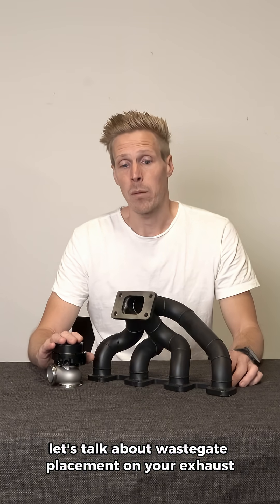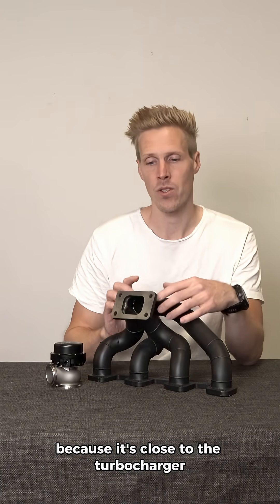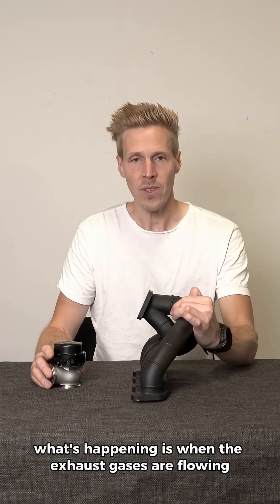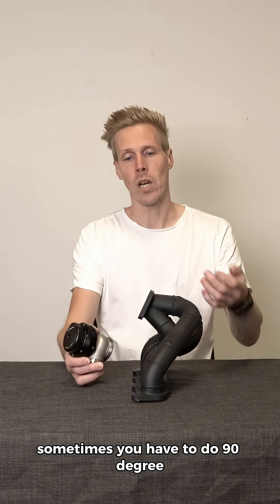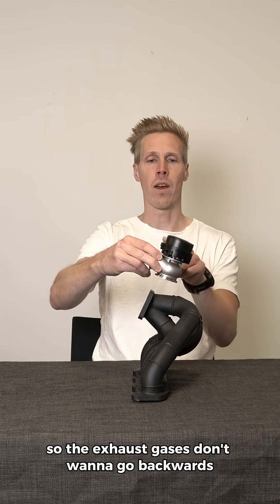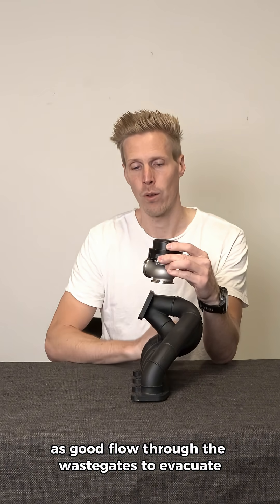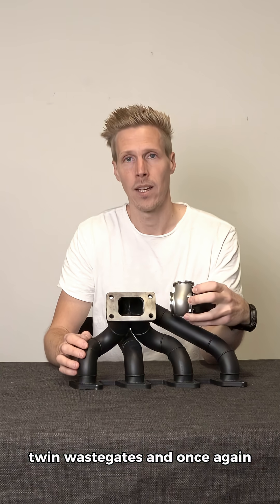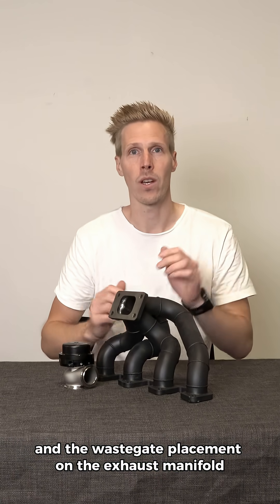Exhaust Manifold Wastegate Placement